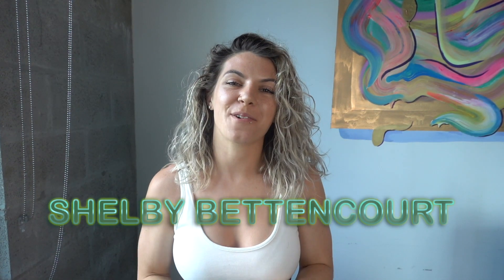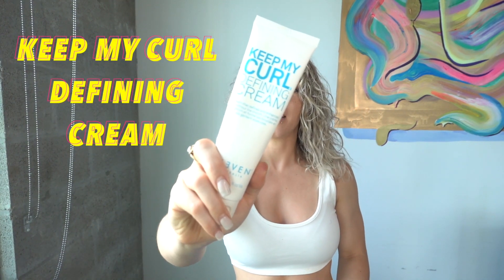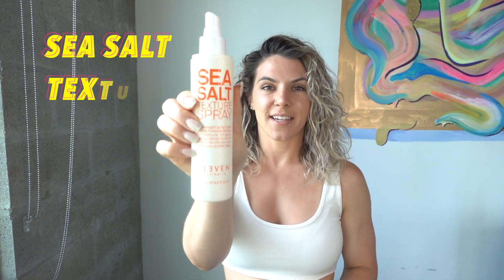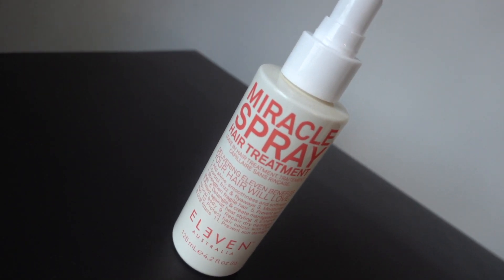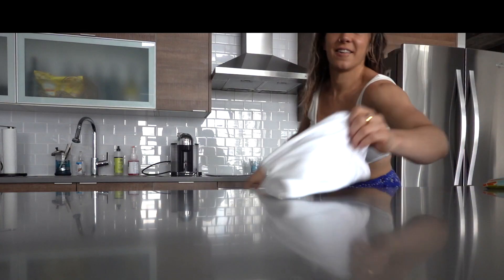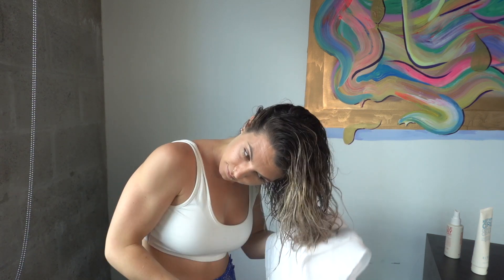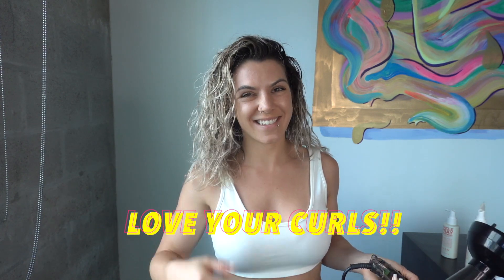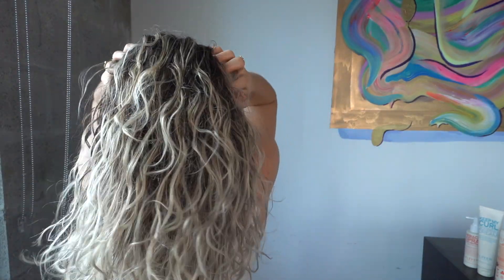EASY BEACH WAVE TUTORIAL 2020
HEY! Let me show you how to curl your hair and make it beachy with just 3 products and minimal steps. You don't even need to use heat. (only if you want to)

Here are my product recommendations
(all under $25 each)

ENJOY! xo